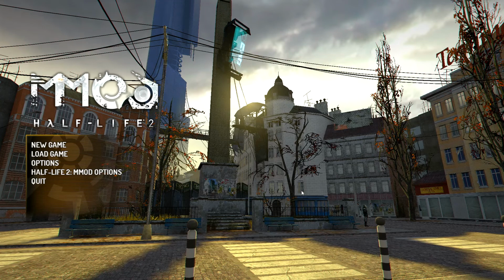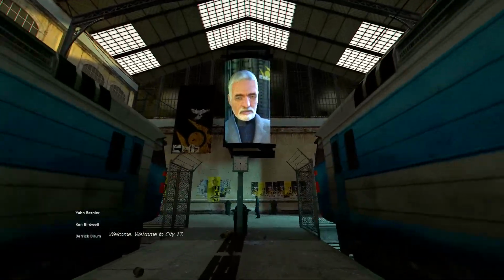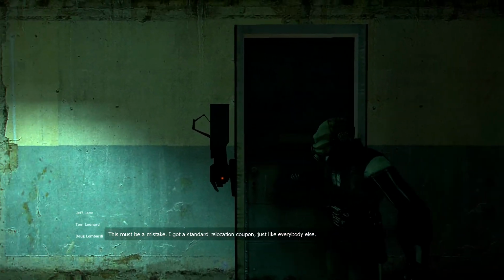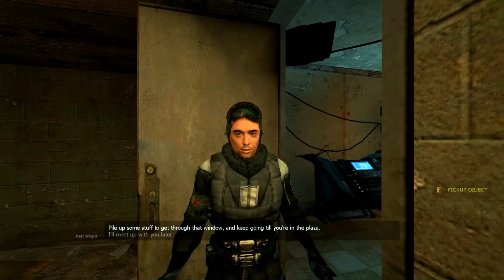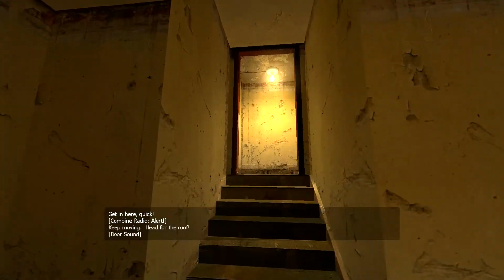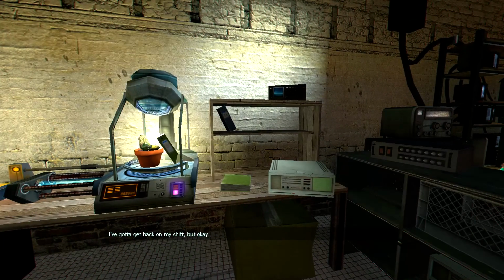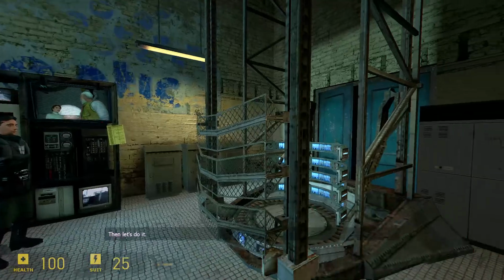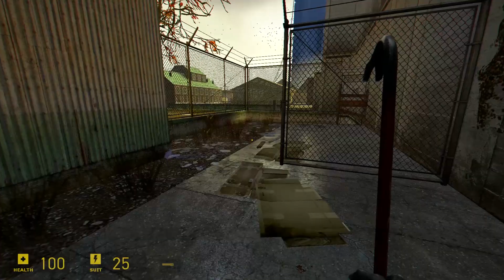Half Life 2 MMod Half Life 2 EP 1 WELCOME... WELCOME TO CITY 17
for the music that begins playing at 6:49, if you want to listen to it, is matt maesons cringe, if you want to hear what i'm hearing after i, if it goes that route, mute the sound due to copyright. then just play the song on top of the video. also, like, subscribe, tell your friends, and turn on post notifications so that i can see you in the next vid. i'll see you later and here's to another day without editing software